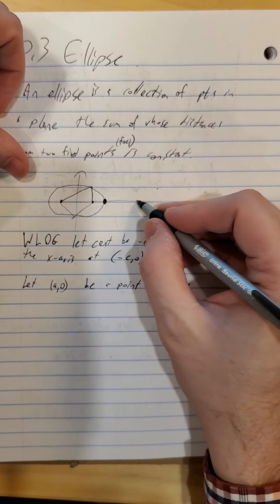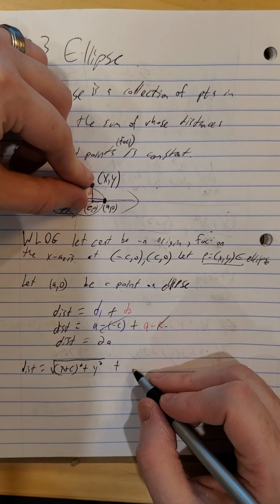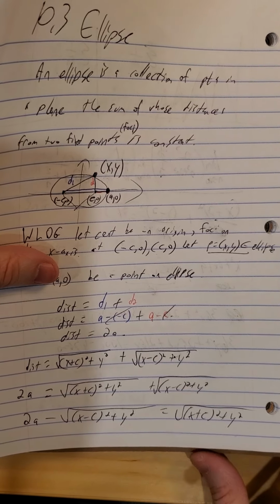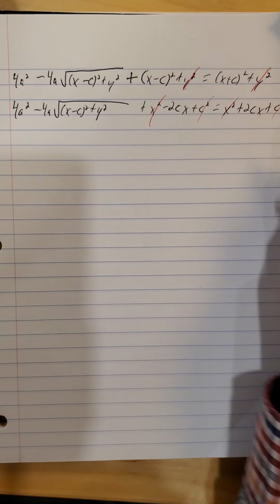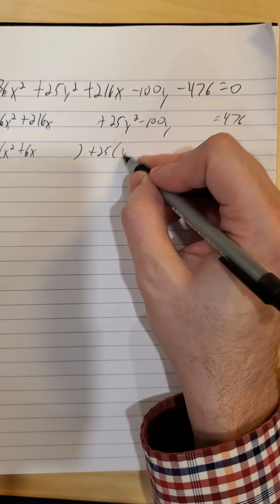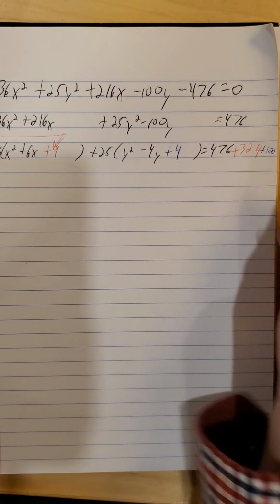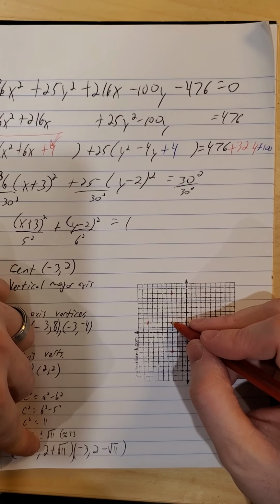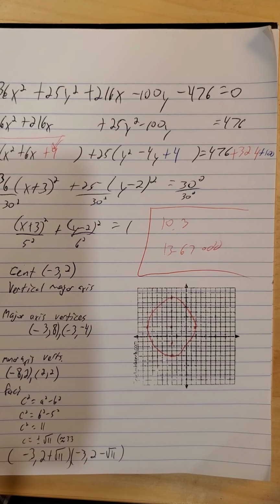MTH169 SECTION 10.3